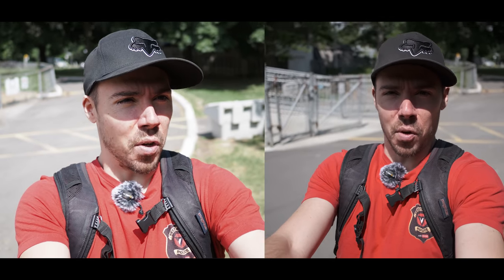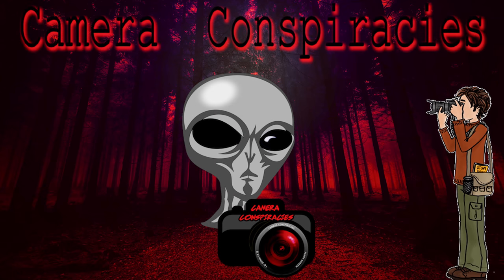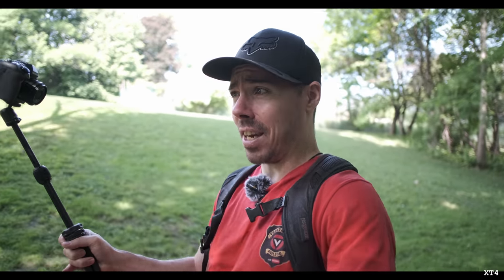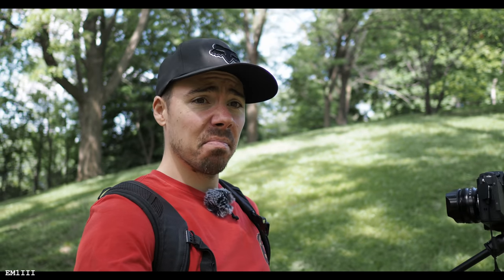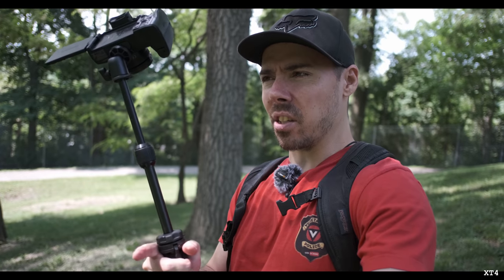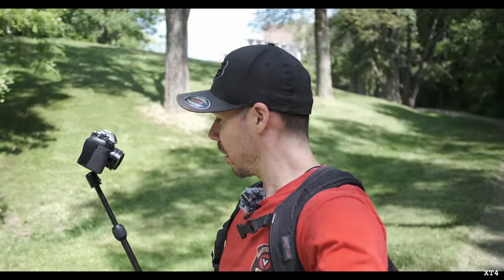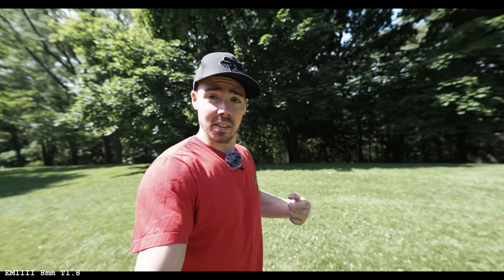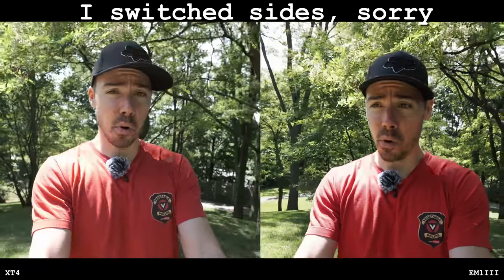Fuji XT4 vs Olympus EM1 Mark III: Best Vlogging Camera 2020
Which is the better camera for vlogging, filming youtube videos, and video in general? Fuji XT4 vs Olympus EM1 Mark III.  We'll test the stabilization with Fuji's new IBIS and DIS vs the leader of the free world in IBIS, the Olympian Gods of gravity. We'll see who has better phase detect autofocus, and we'll test out a couple different lenses for each system.  Fuji 18mm f2 vs Leica 15mm f1.7.  As well as the wide angle 8mm fisheye vs the Leica 8-18mm f2.8-4 to see which is the better wide angle for Olympus vs the 10-24mm f4 on the Fuji at 12mm to hopefully get rid of the warpy stuff.  Also the 35mm f2 vs the 12mm f1.4.

Fuji XT4 with 18-55mm f2.8-4
18mm f2
10-24mm f4
35mm f2
Olympus EM1 Mark III
Leica 12mm F1.4
Olympus 8mm f1.8
Leica 8-18mm f2.8-4
Best vlogging tripod